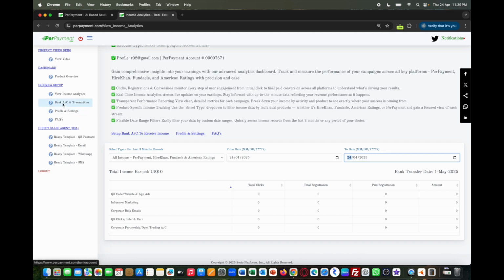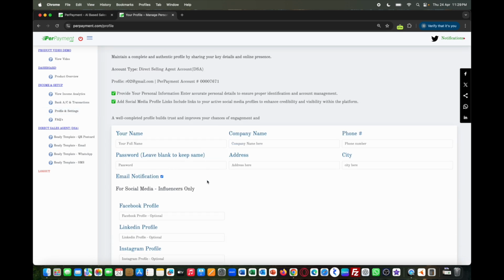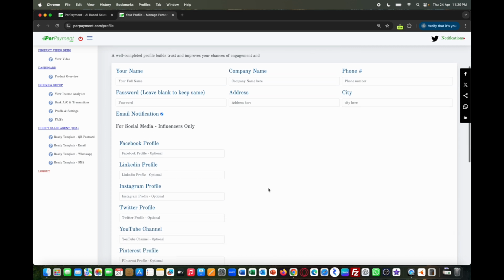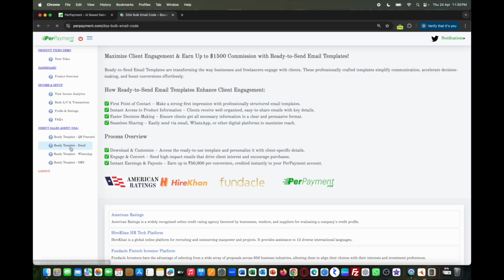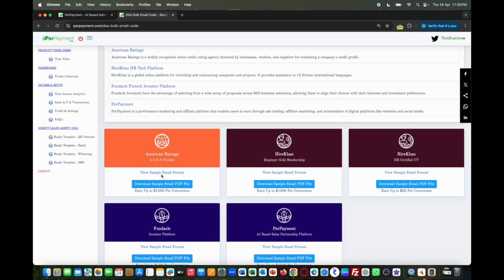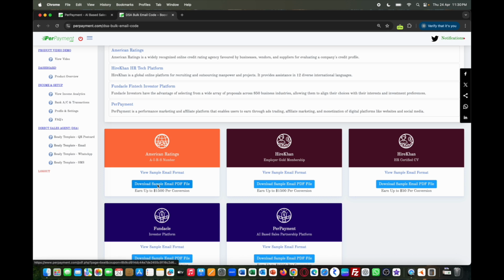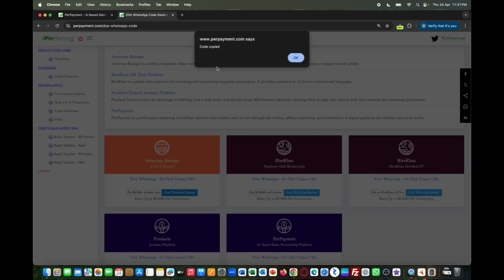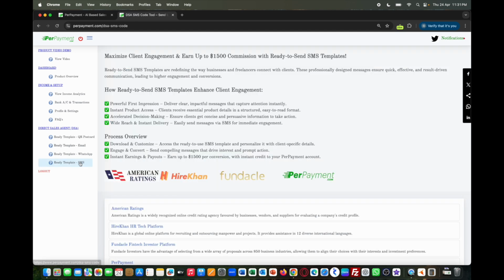Maximize Your DSA Earnings with PerPayment | Monetize Customer Database | Earn Up to ₹50,000+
Welcome to PerPayment, the ultimate solution for Direct Selling Agents (DSAs) looking to boost income by monetizing their customer database!
Through PerPayment, DSAs can now launch customer-specific marketing campaigns using Bulk Email, QR Postcards, SMS, WhatsApp, and App Notifications — all tracked through a Unique PerPayment URL.

✅ Earn 30% commission from every sale linked to your campaigns.
✅ Brands you promote include:
 • HireKhan (HR Tech | Virtual Hiring Factory)
 • Fundacle (Fintech | Funding and Investment Solutions)
 • American Ratings (Information Ratings | Global Business Ratings)
 • Sales Partnerships & Ads Trading Opportunities

No additional investment required, zero licensing hassles, and full real-time earning transparency.
Scale your side income effortlessly — and reach earnings of ₹50,000 or more every month!

🔷 Benefits for DSAs Using PerPayment:
 • Bulk Email Marketing to customers
 • QR Code Postcards for offline-to-online engagement
 • SMS Campaigns for instant reach
 • WhatsApp Broadcasts for higher conversion
 • Push Notifications through Apps
 • Real-time click and sales tracking
 • 30% payout on every successful transaction

📈 Best for Direct Selling Agents, Freelancers, SMEs, and anyone with an active customer database.

💼 Industries Covered: HR Solutions, Fintech Funding, Business Ratings, Ad Sales Partnerships.

🚀 Ready to start earning with PerPayment?
👉 Activate your Unique URL Today
👉 Monetize Your Customers Smartly
👉 Build a Sustainable, Passive Income Stream